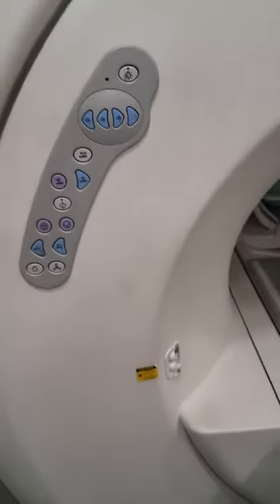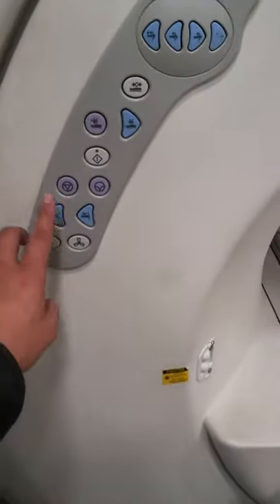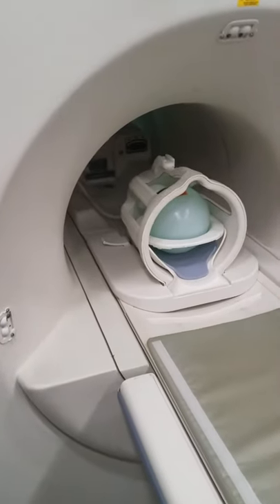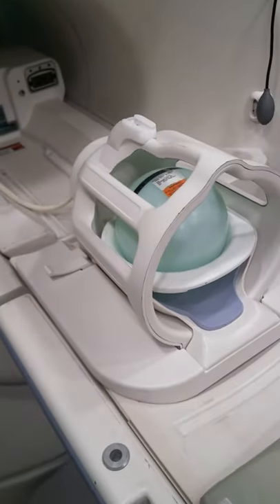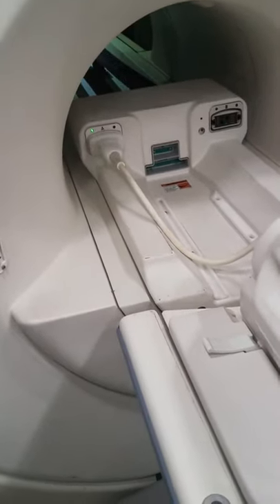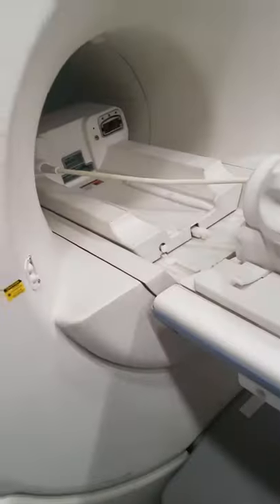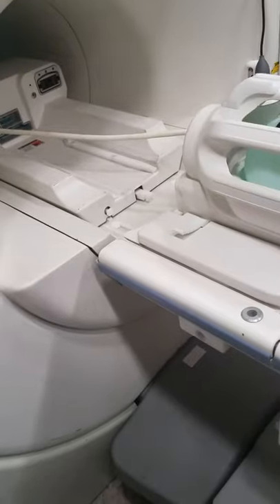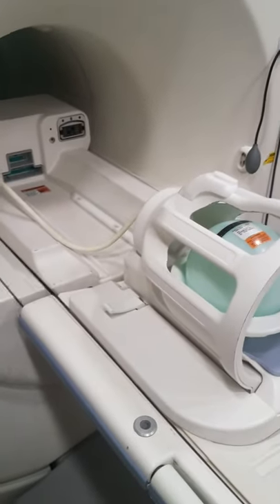How set up a MRI of the brain on 1.5 GE pt 2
How to bring pt out of MR when the scan is done. Basic controls on MR 1.5 GE

Please help me to continue to make these videos. Thanks, I love making videos for you guys. I'll be sure to shout you out and answer any questions for donations!